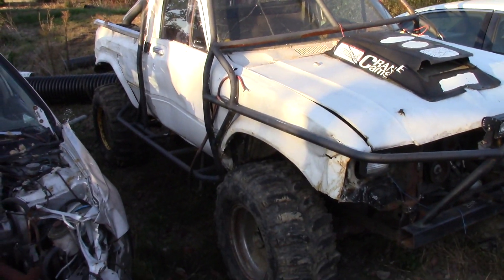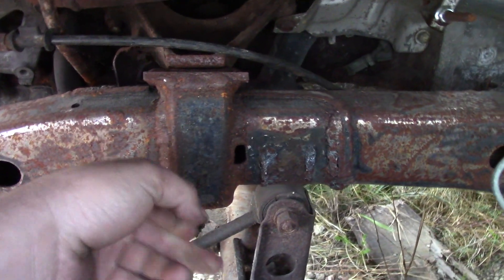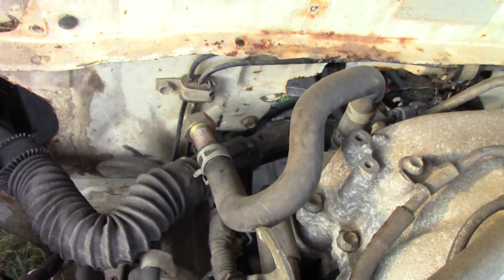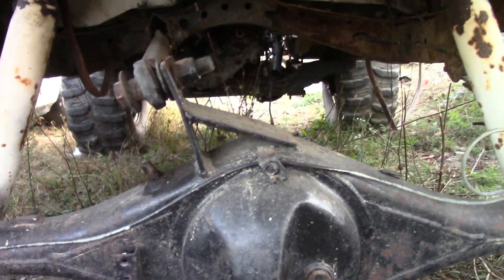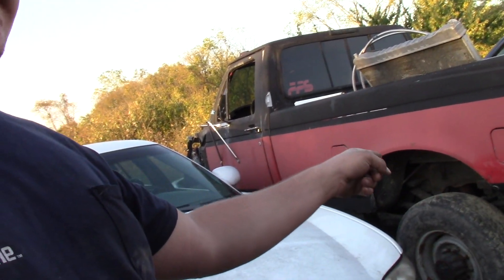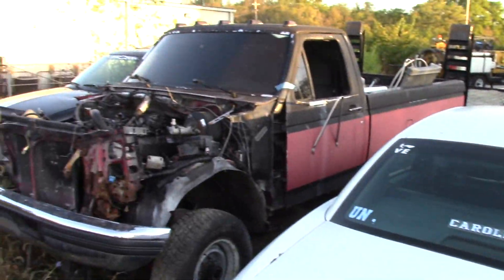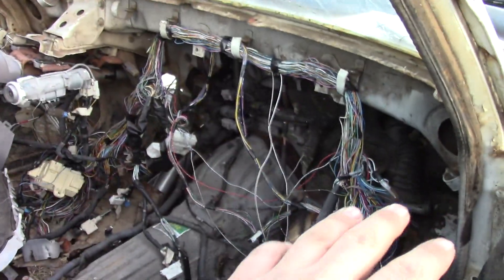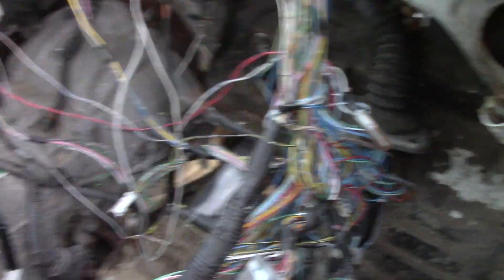My 1st Gen Toyota, Tundra Swap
I put a 2uz out of a tundra in my old truck now its time to finish it